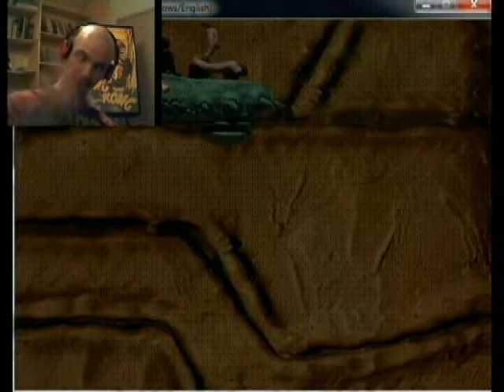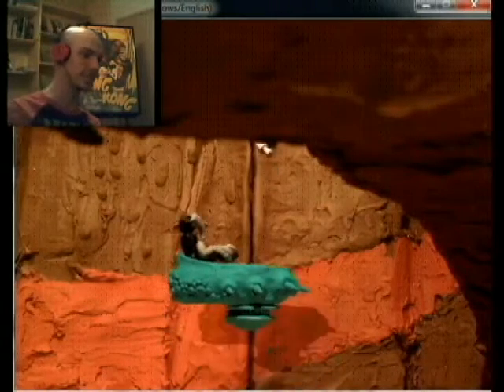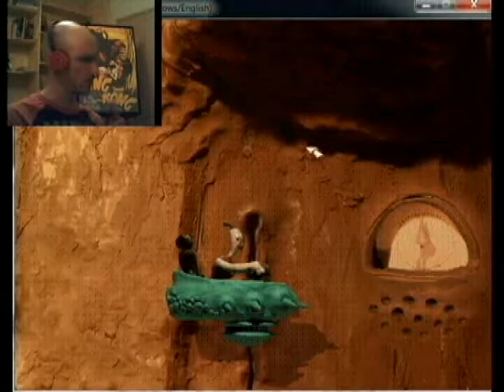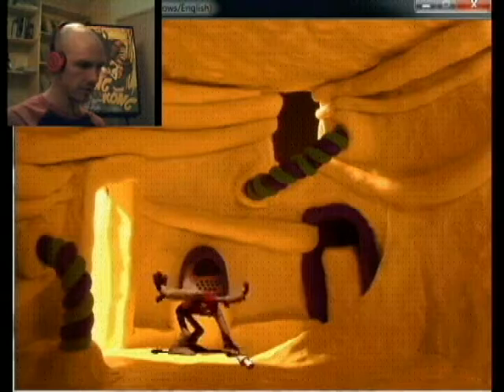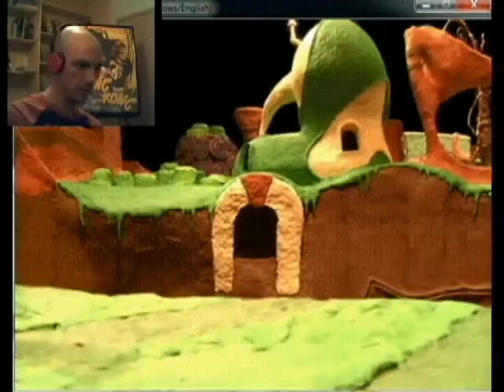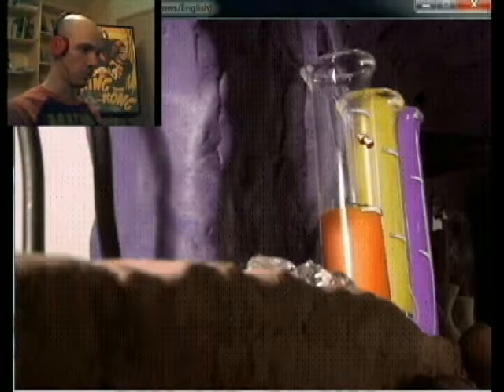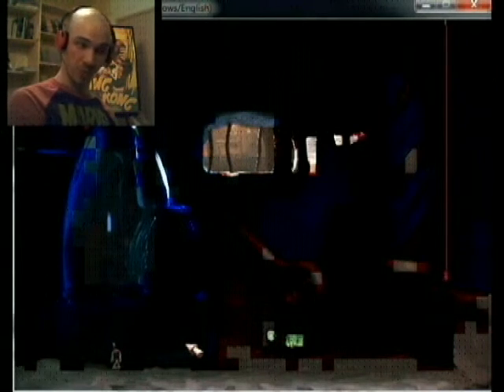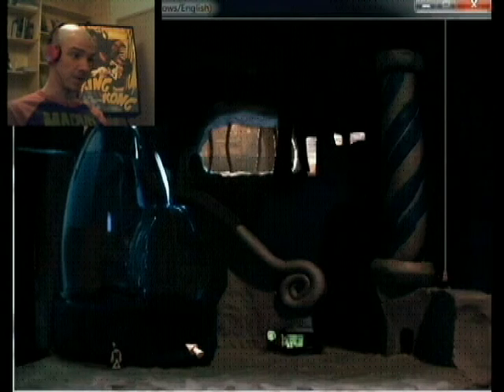BOBBY!? -Let's Play the Neverhood Part 4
And suddenly, it's all Alice in Wonderland up in this joint!